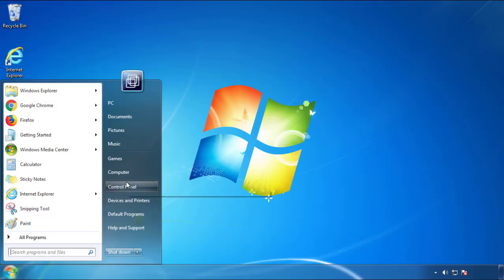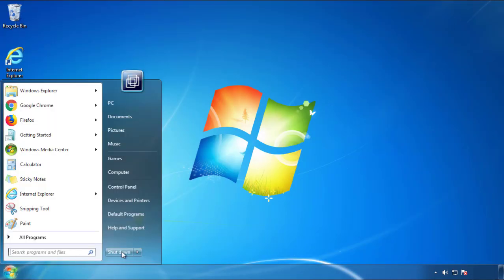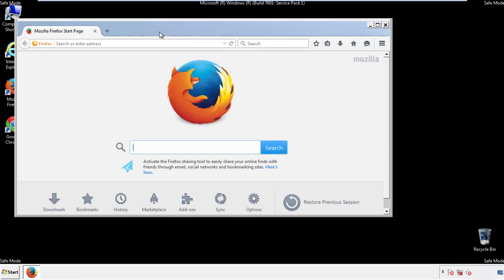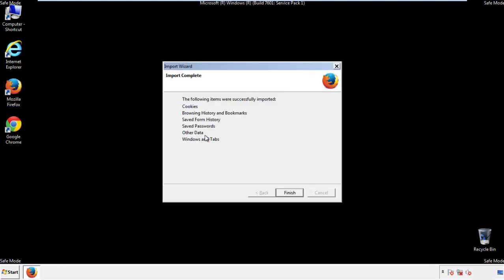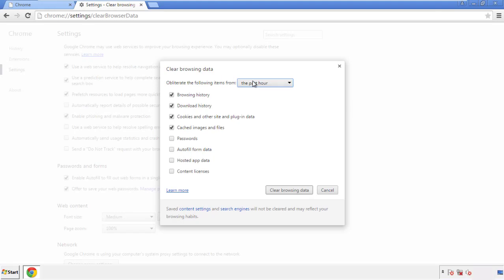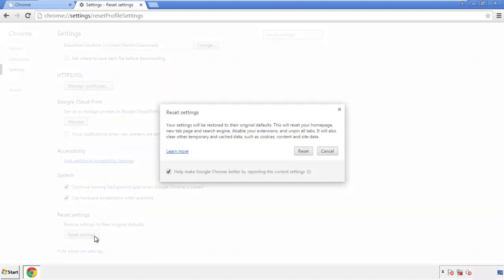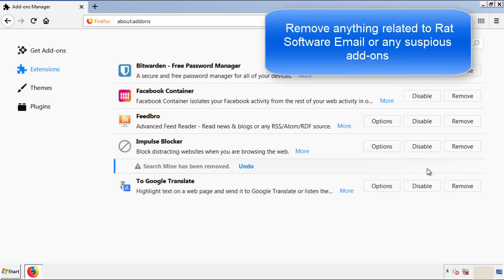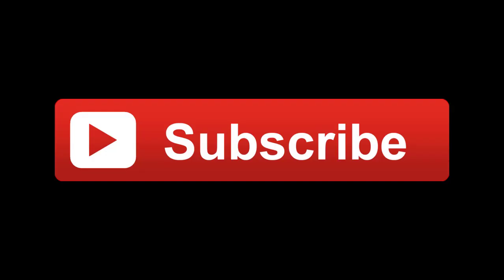How To Remove "Rat Software" Email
This video will show you how to remove "Rat Software" Email from your computer. If you still need help we have a detailed guide to help you with all the steps